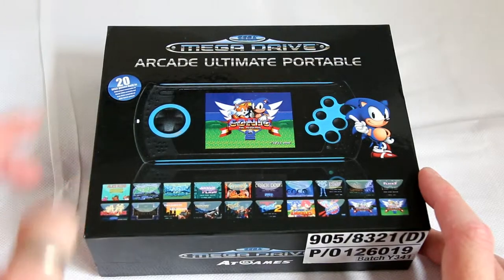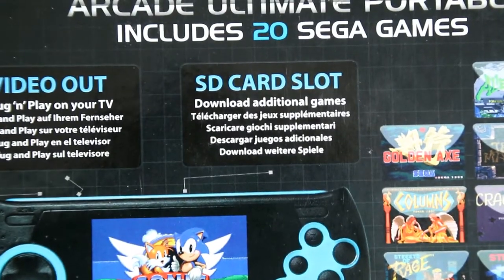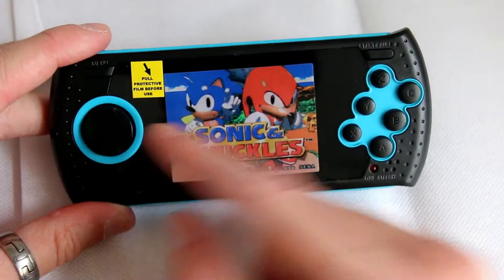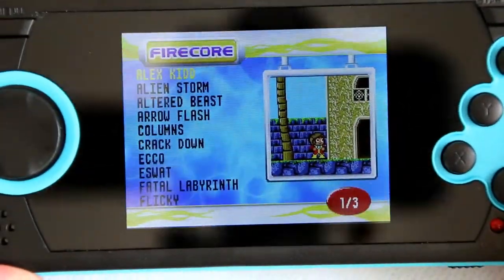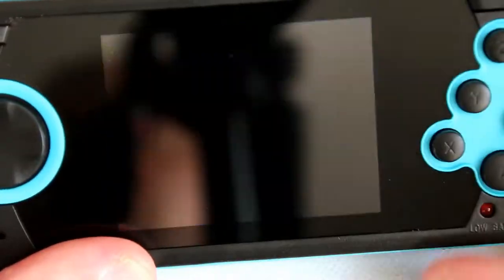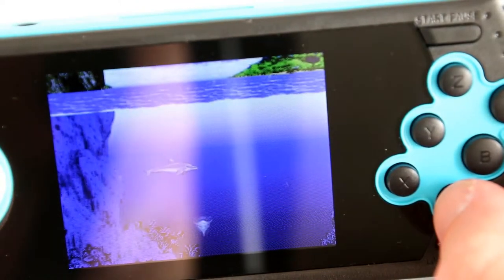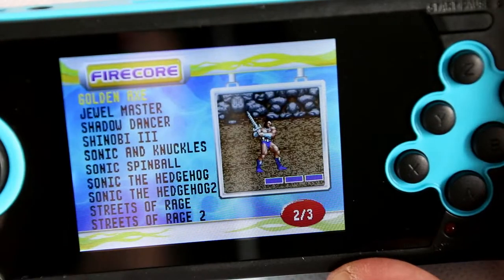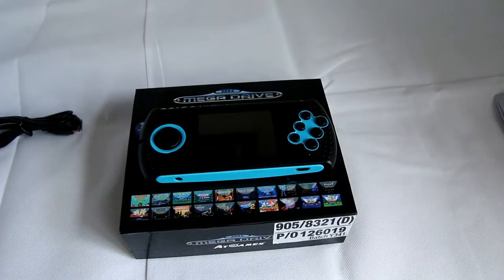Sega Megadrive Arcade Ultimate Portable Unboxing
The £20 At Games Sega Mega Drive handheld console with 20 games unboxed and reviewed.